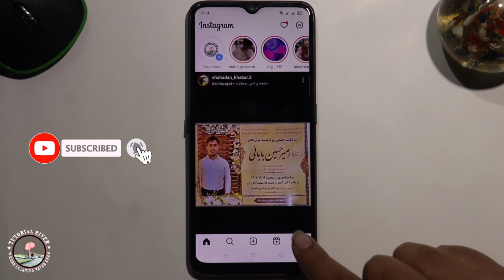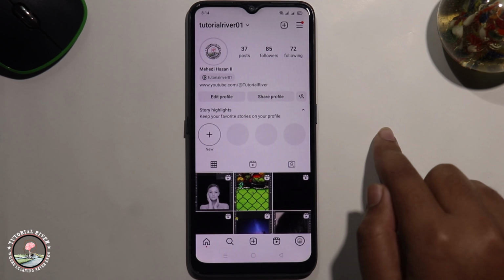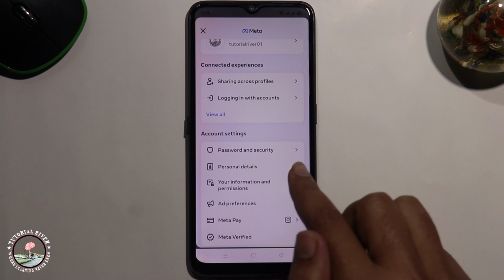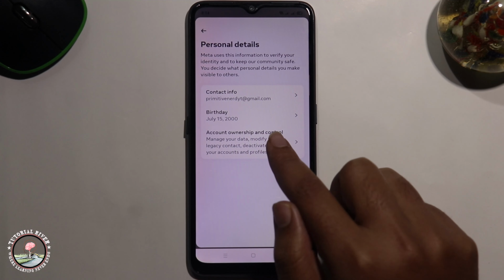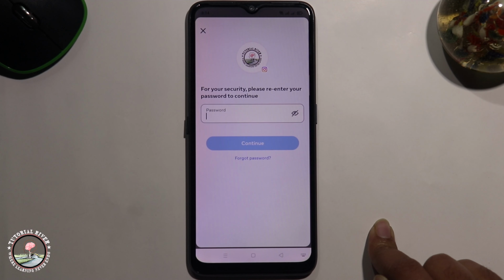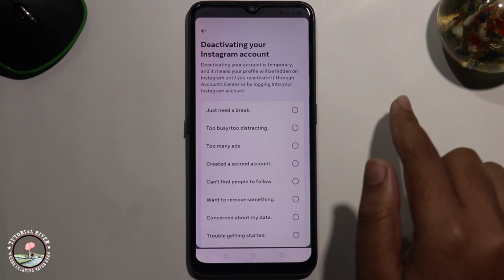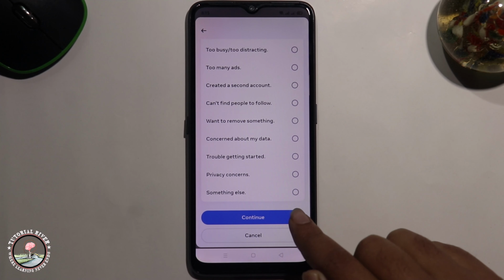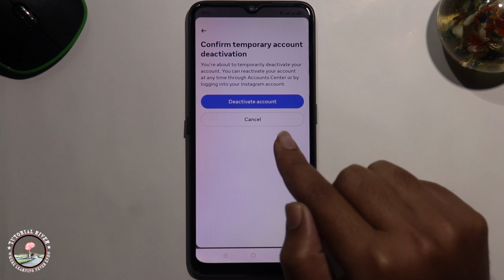How to Deactivate Instagram Account (Android & iOS)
Find out how to permanently delete Instagram or deactivate your account on your phone (Android & iOS) with this step-by-step guide.

Video Parts:
0:00 Info & Intro
0:12 Open Instagram
0:34 Account Center
1:29 Ending & Outro